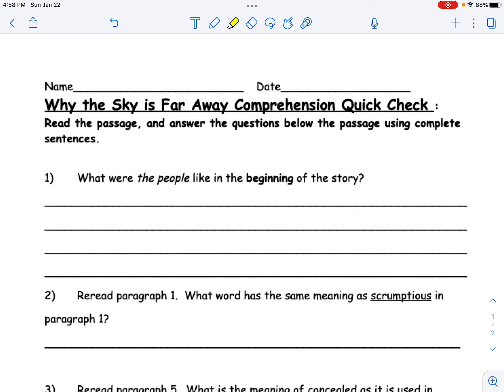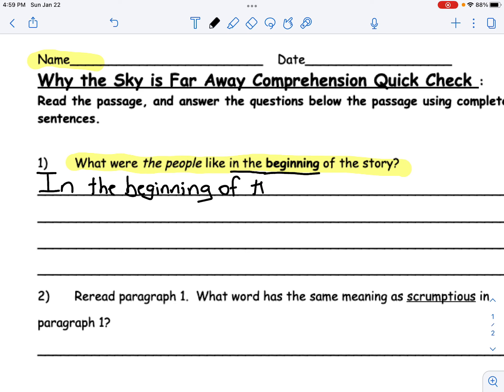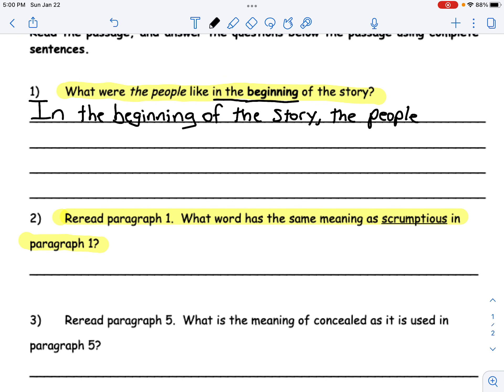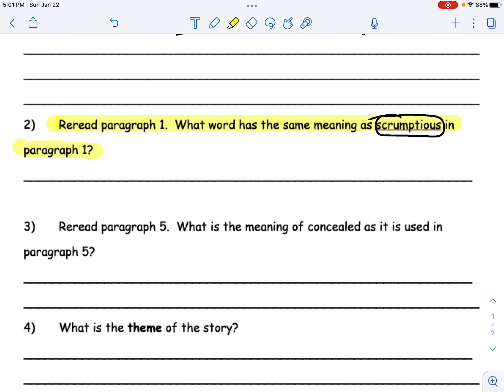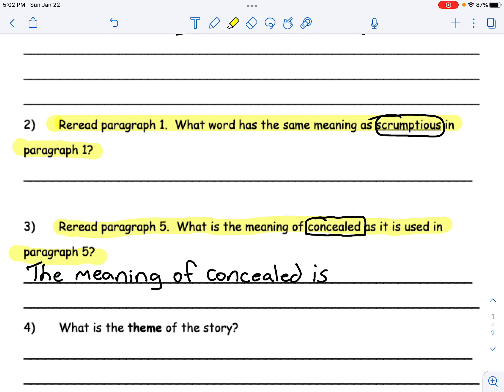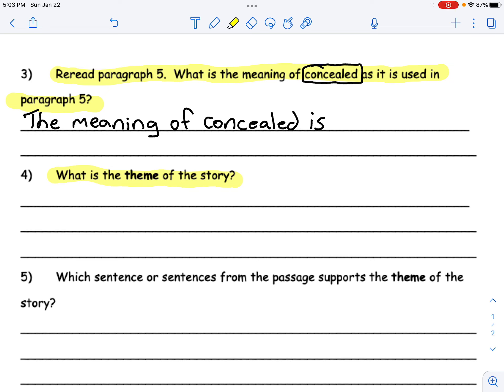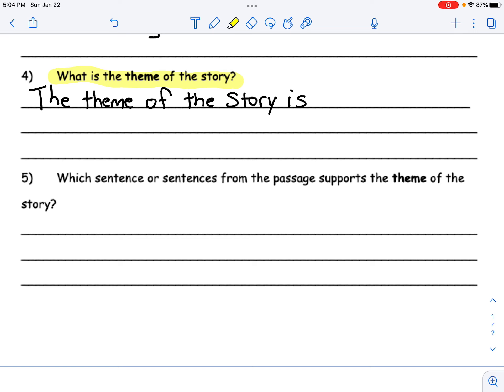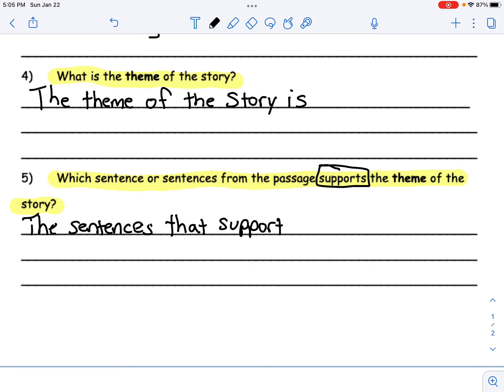Why the Sky is Far Away Comprehension